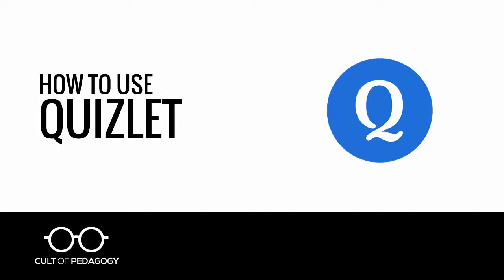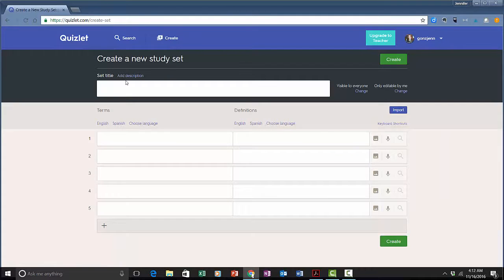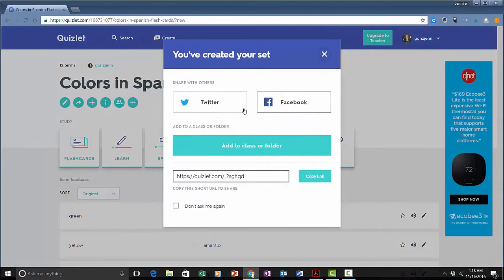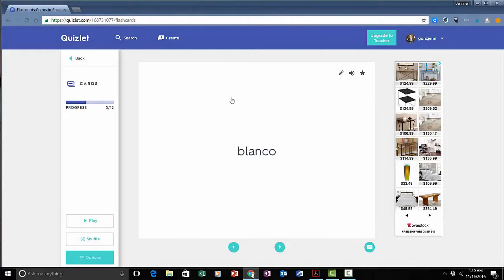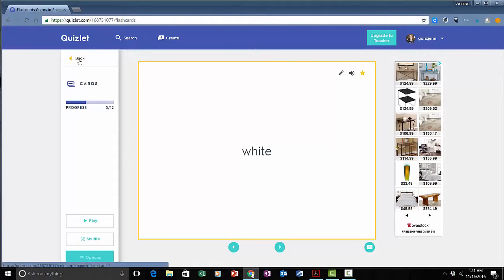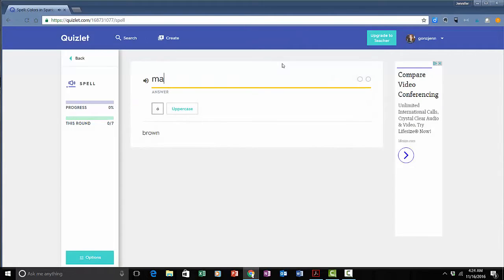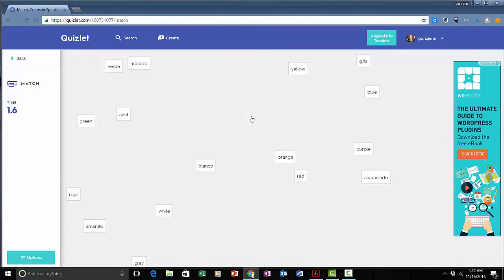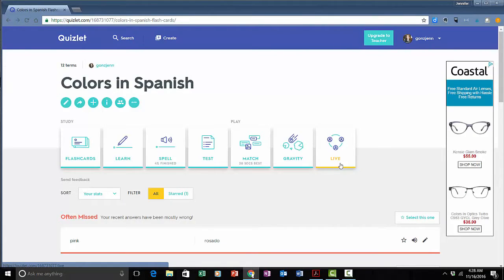How to Use Quizlet For Beginners!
Very basic information about Quizlet!